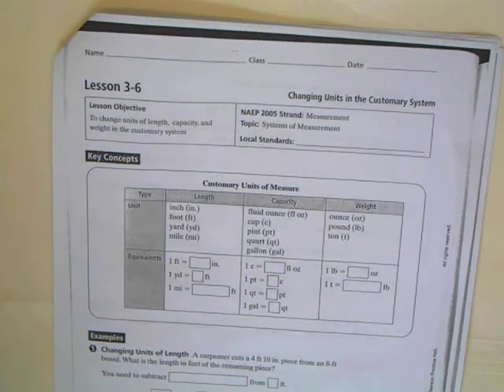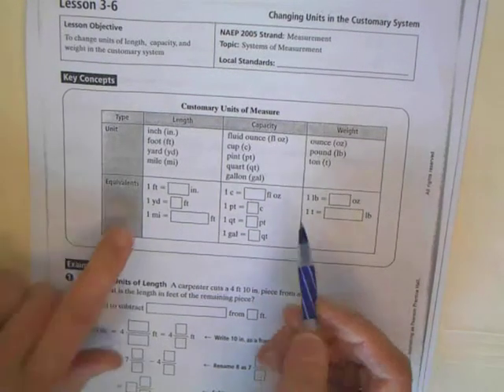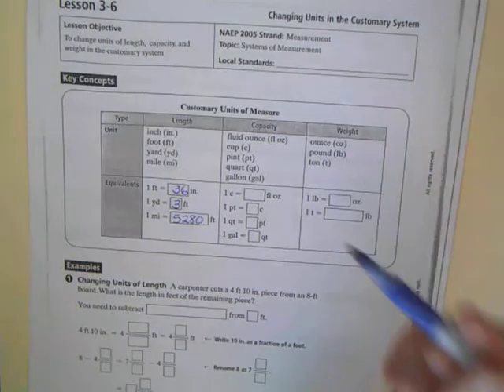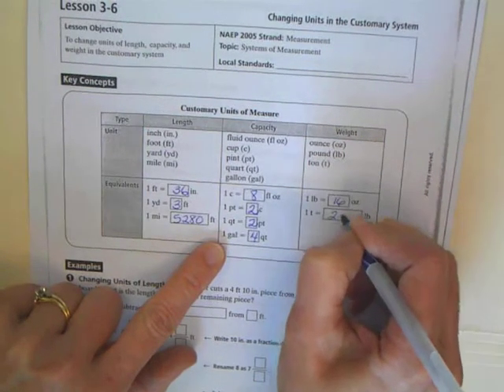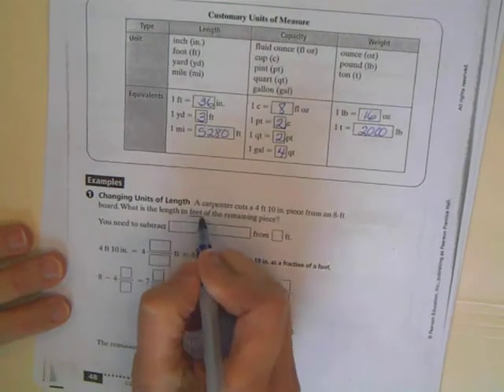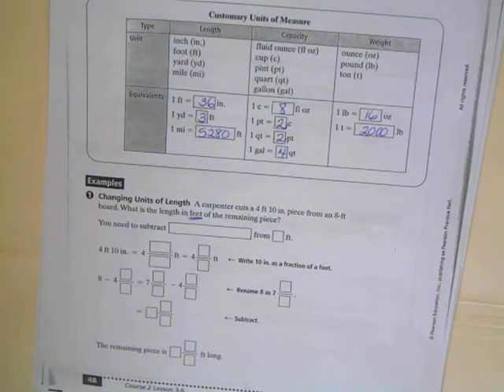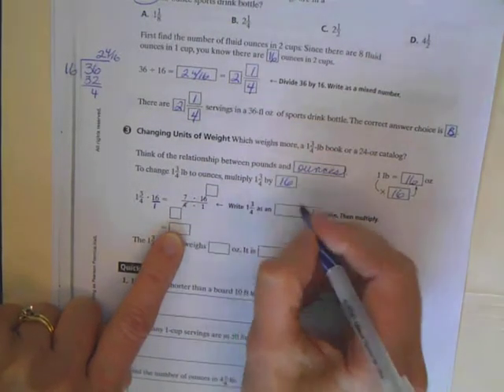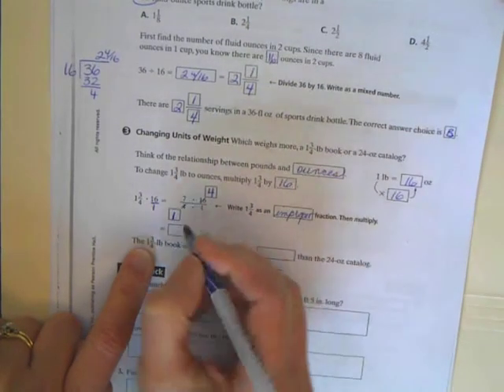C2 Lesson 3-6.mov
changing units in the customary system